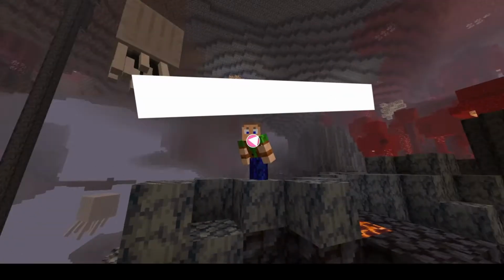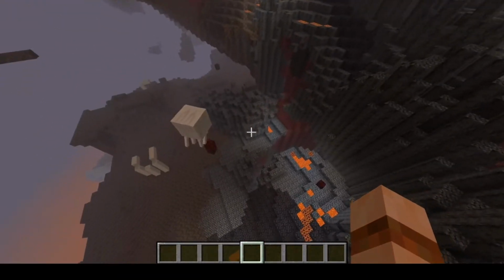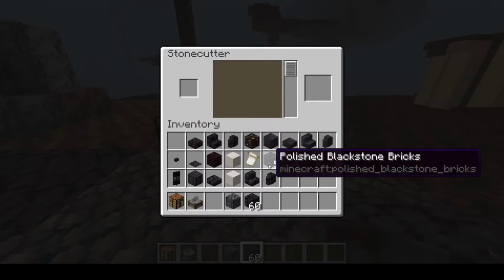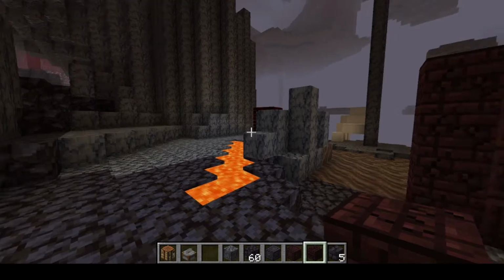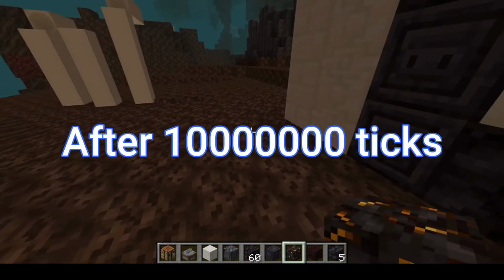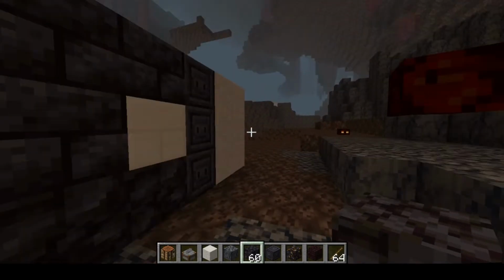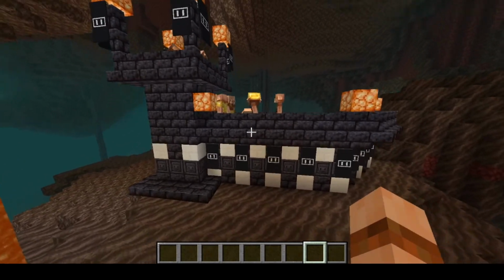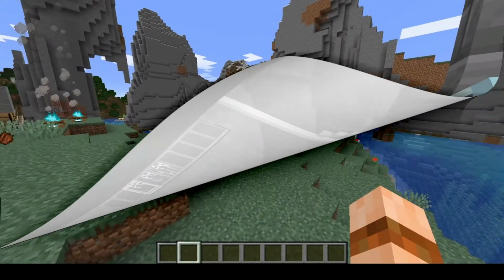Snapshot 20W15A - Minecraft 1.16 Nether Update - Number 10! Basalt Deltas and NEW blocks!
Welcome to Gob's Quickies! A MineCraft Tutorial series that has how to tips on build's, activities and adventures in this wonderful game of MineCraft.

This video shows the latest snapshot for the upcoming Minecraft 1.16 – The Nether Update – snapshot 20W15A!

This update expands on the upcoming 1.16, adding a NEW biome, the Basalt Delta!

I am VERY excited about this upcoming version.

Patreons get a number of benefits which include access to a Patreon only discord channel on the TryCraft Discord, a shout out in one of my TryCraft episodes, recognition in my video credits and a permanent recognition in my Patreon Hall on the TryCraft Server!

Parts of this video may have been created using ReplayMod for aerial/cinematic views.

• Battle_Crowd_Celebrate_Stutter

This video explains:
Minecraft 1.16 Update
New Minecraft Blocks in Minecraft 1.16
What are the new Minecraft Biomes
What is the basalt delta in Minecraft
What is blackstone in Minecraft
How to craft with blackstone in Minecraft